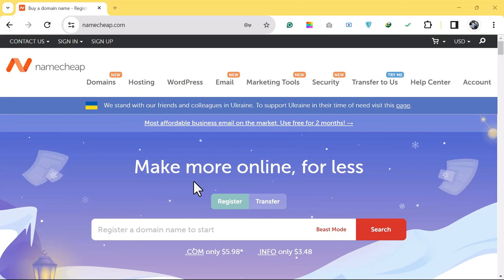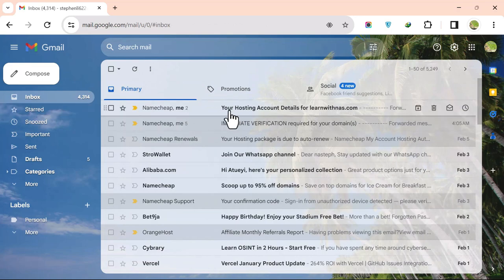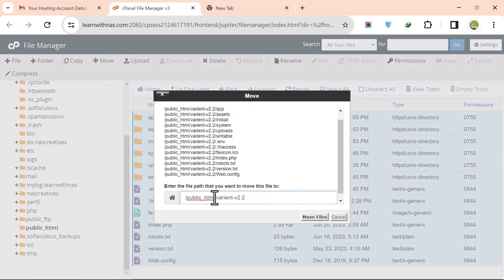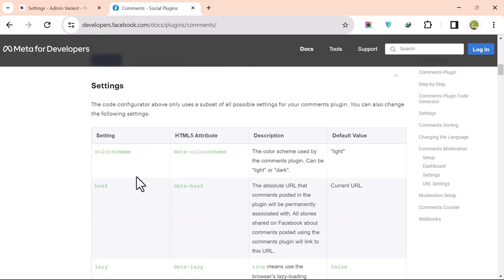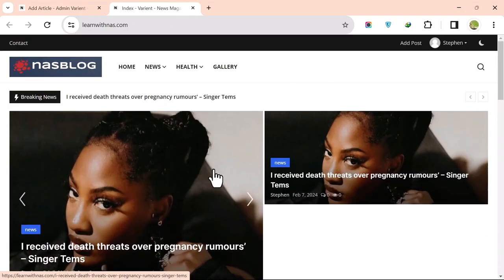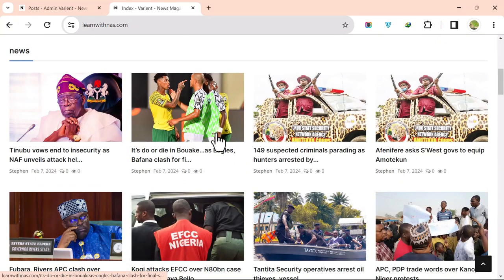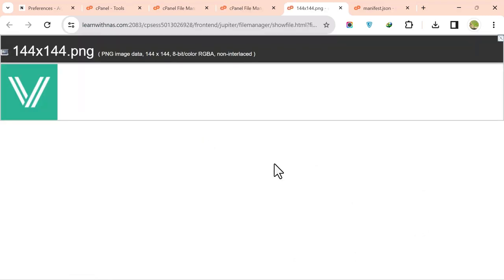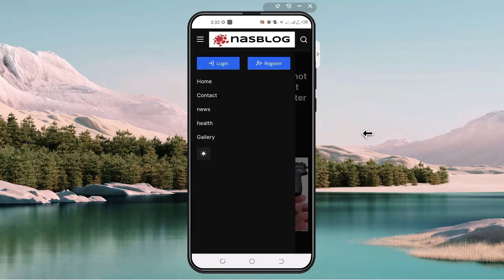How to Design a Blog/News Website with PHP Script ( Namecheap Hosting)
Learning a skill is one of the best ways to earn an extra income.
In this Video you will learn how to design blog/news website with PHP script.

In this video you will learn how to:
Buy Web Hosting and Domain Name
Create database and Username
Upload and Install PHP Script
Design your blog and add post
Design your blog application